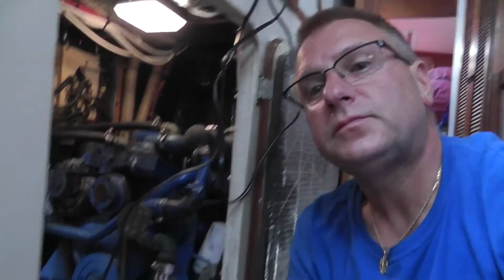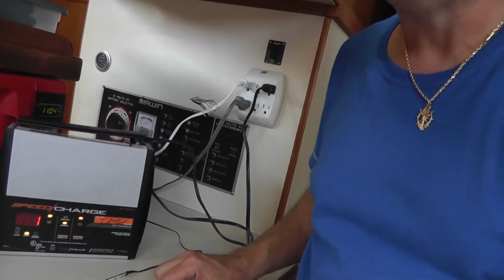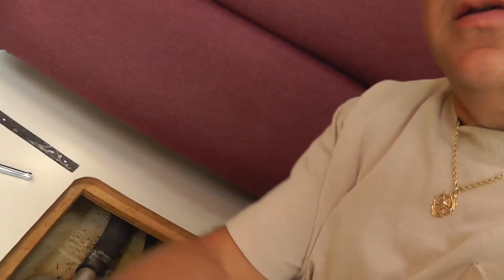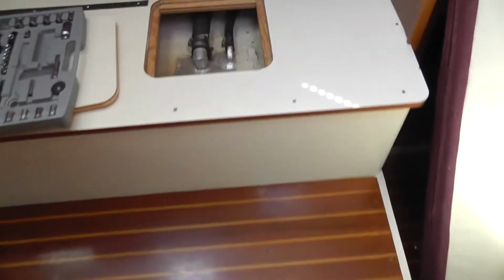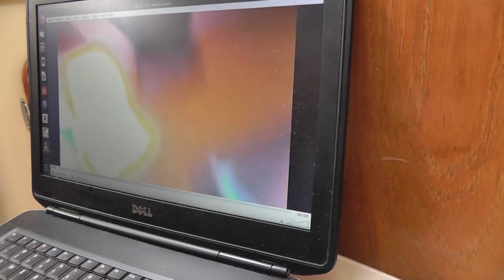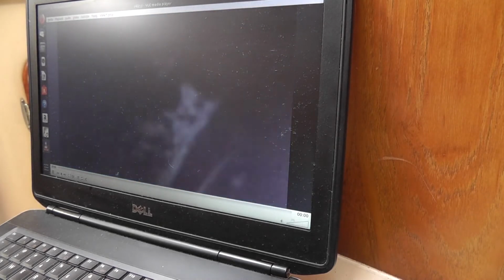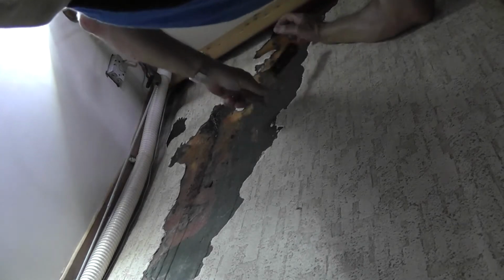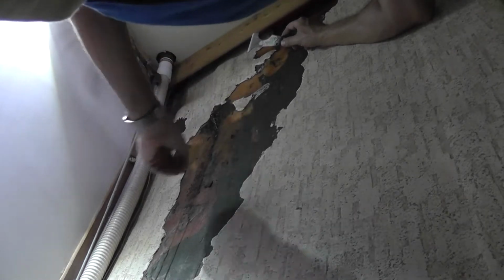S1E7 - Boat Projects | STORM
Come join us as we Enjoy Life's Adventures. This episode we tackle the starter battery, Fuel Tanks, Chain Plate moisture and then watch an epic storm.